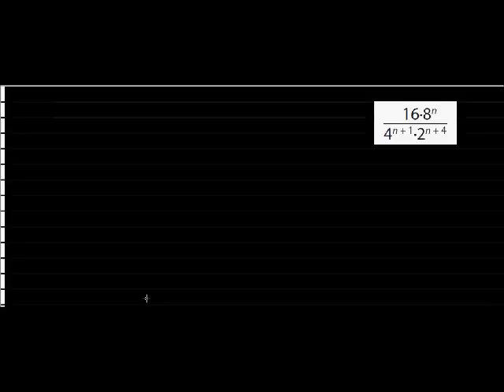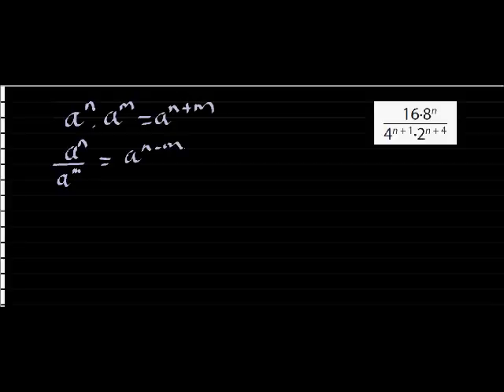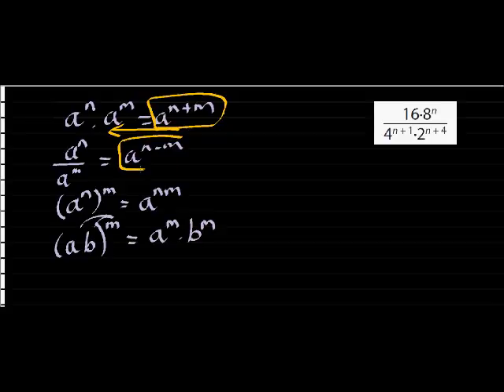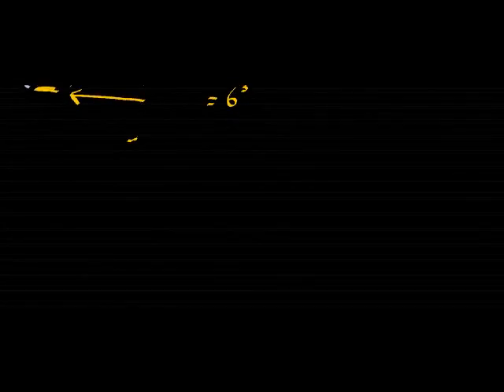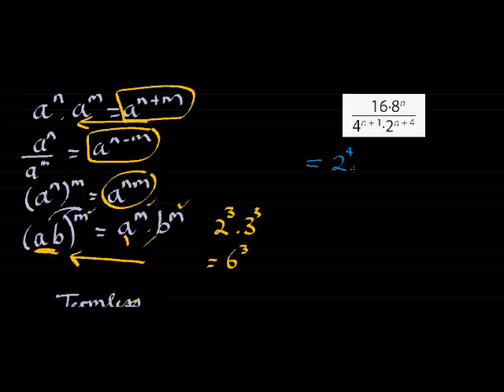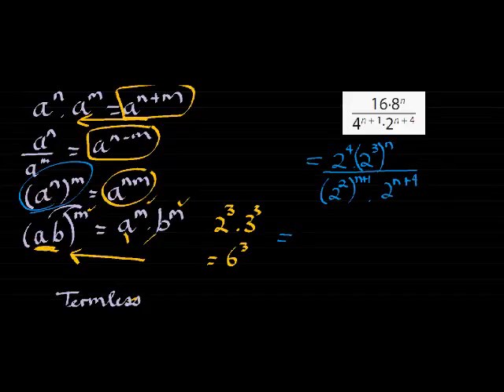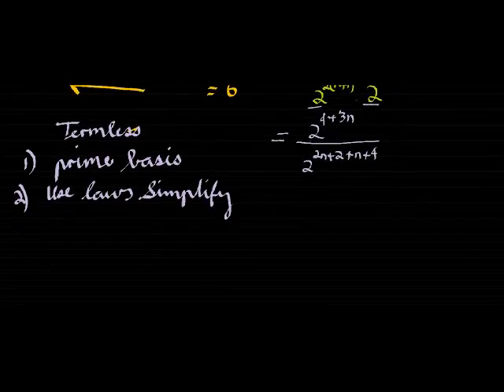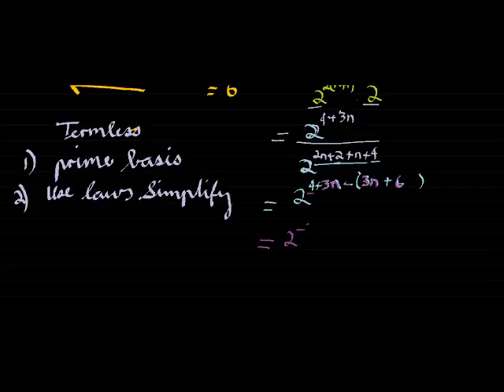w2l3 Complex Exponential Simplification II